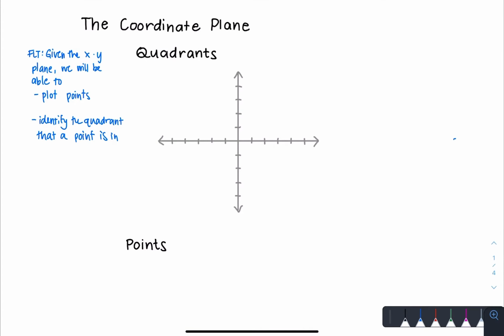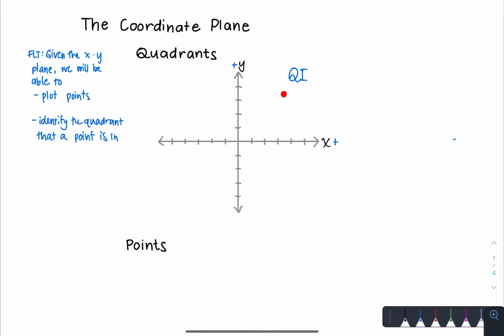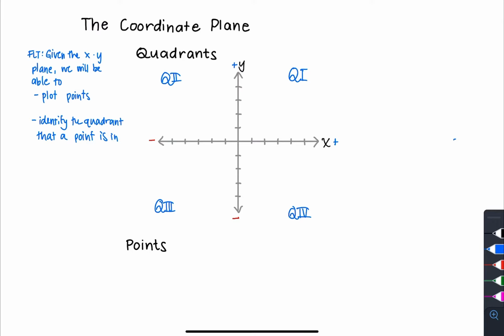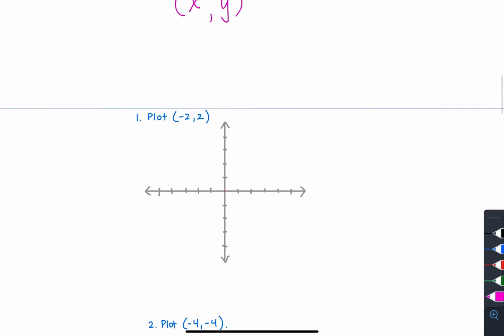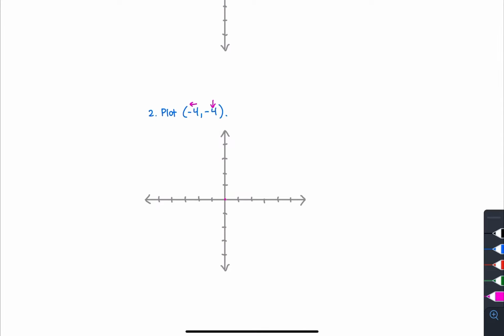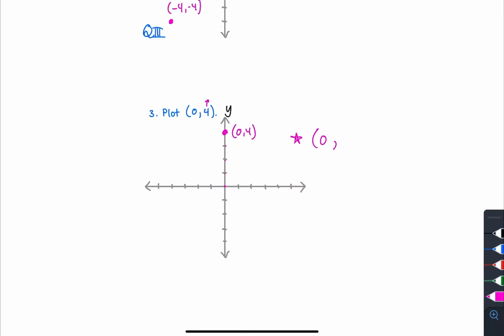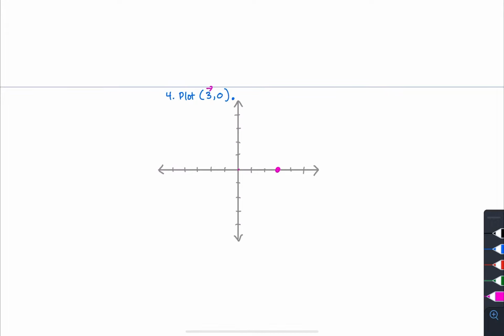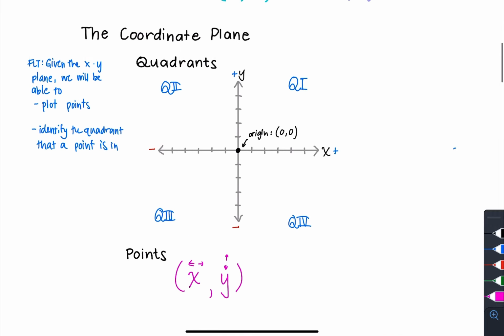IM2 coordinate plane review